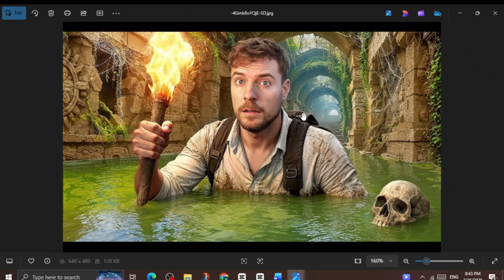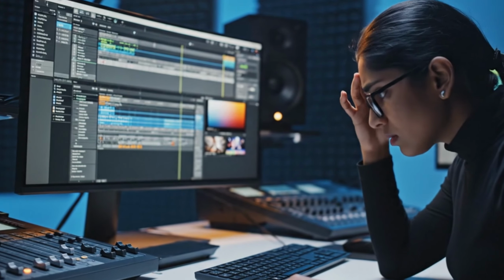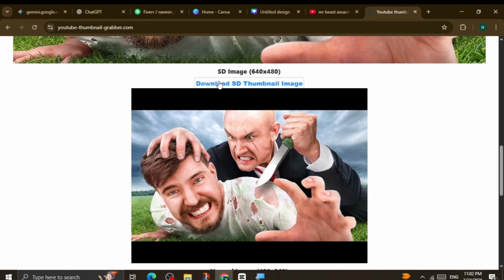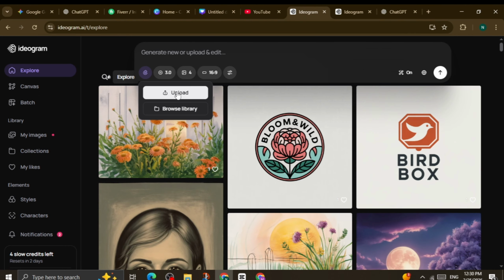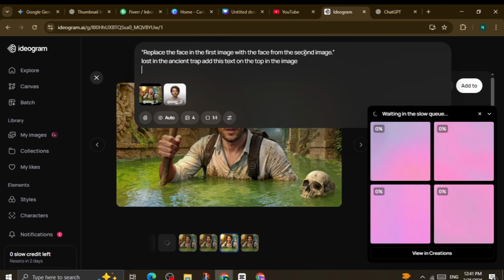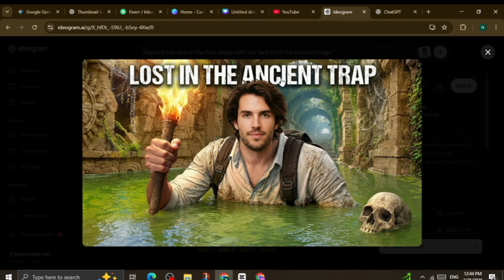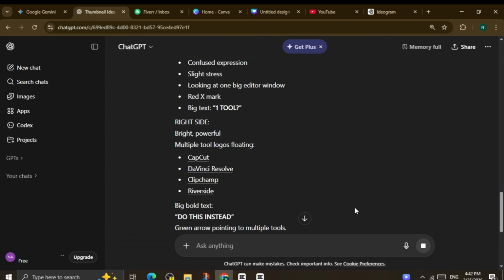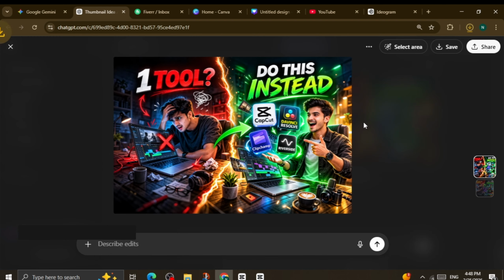How to Create a Thumbnail Using AI (Free & Easy)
How To Create Thumbnial With Ai / How to create Youtube Thumbnail

Want to learn How to Create a Thumbnail like top YouTubers — without editing skills, expensive software, or complicated tools?
In this step-by-step tutorial, I’ll show you How to Create YouTube Thumbnails using AI completely free. You’ll learn how to download a reference thumbnail, generate professional designs using Ideogram, add custom bold text, and even extract powerful thumbnail ideas directly from your own video script using ChatGPT.
This video covers:
• How to Create a YouTube Thumbnail using AI
• How to Create a Free AI Thumbnail without Photoshop
• How to Create a Video Thumbnail Using AI tools
• How to Design an Attractive Thumbnail that increases CTR
• How to Create a Shorts Thumbnail with AI
• How to Create AI Thumbnails for Gaming (BGMI, Minecraft & more)
• How to Create a Thumbnail Using ChatGPT for idea generation
You’ll also understand how to structure thumbnails like viral creators and how to replicate high-performing thumbnail styles safely and effectively.
Whether you're a beginner or creator looking to improve your click-through rate, this tutorial will help you create professional thumbnails without Canva, Photoshop, CapCut, InShot, PicsArt, PixelLab, Affinity, Alight Motion, or other complex tools.
If you create content in Hindi or regional languages, this method works for you too — including creating AI thumbnails in Hindi or Telugu.
By the end of this video, you’ll know:
✔ How to Create a Thumbnail Using AI
✔ How to Add Text to a Thumbnail Professionally
✔ How to Extract Thumbnail Ideas From Your Script
✔ How to Add a Thumbnail to a Video properly
No paid tools. No outsourcing. Just smart AI workflows.

prompt 1- Replace the face in the first image with the face from second image.
prompt 2- I will provide my yotube long form video script, Analyze it and suggest a thumbnail idea, and also give an image generation prompt for that thumbnail.
howtousegpt5 to create a thumbnail
how to create YouTube thumbnails
how to create a YouTube thumbnail
how to create a free ai thumbnail
how to create a video thumbnail using ai
Ai YouTube thumbnail tutorial
create thumbnail with chatgpt